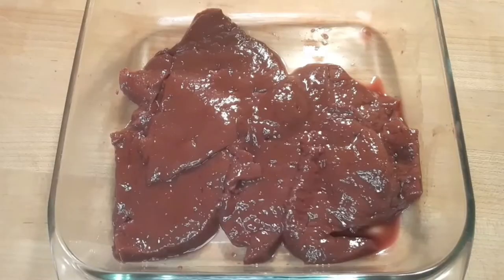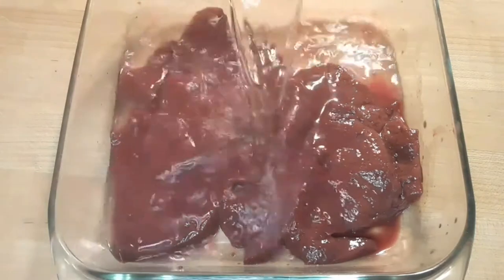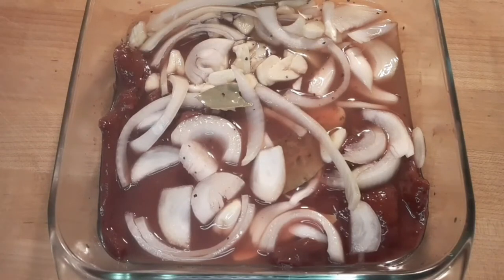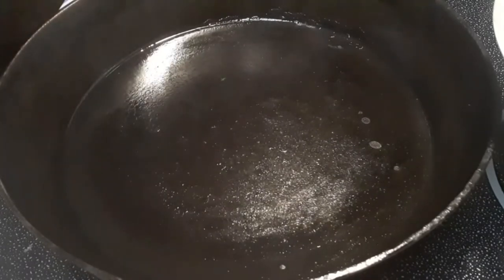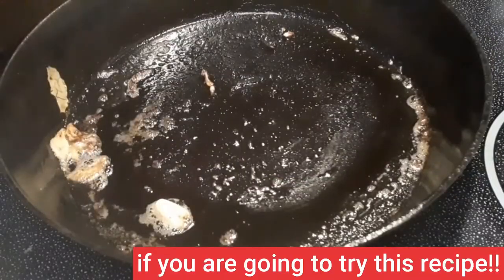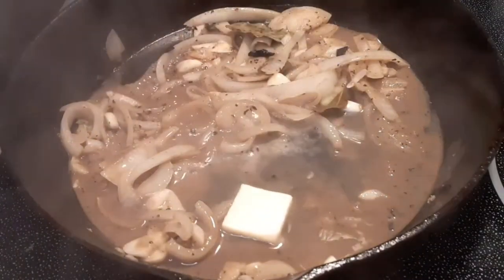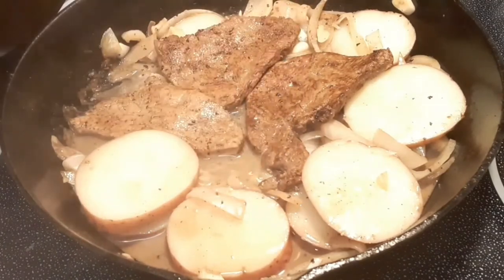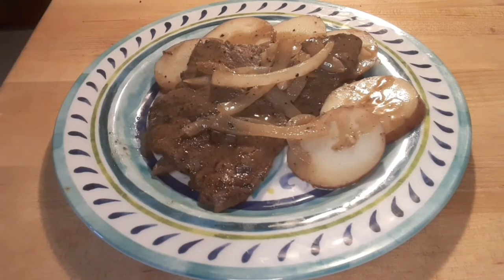How To Make The Most Tender Liver and Onions.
Liver and Onions! Lets be serious, either you like it or not.  If you are a liver fan then this recipe is for you and if your are not, I encourage you to try this recipe!  The secret to making the best liver and onions recipe ever!  The secret is in the marinade!  And also Calves liver which has a super sweet taste compared to beef liver!
If you have said NO to LIVER in the past...This Recipe is a GAME CHANGER!!

Digital Thermometer under $25!
Chicago Cutlery Stainless Steel Knives
Boos Blocks Cutting Boards